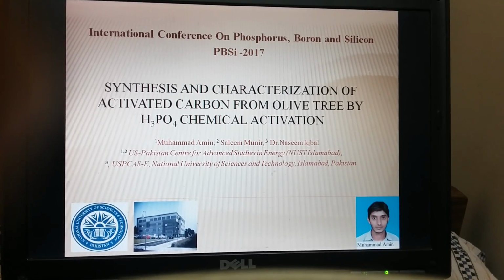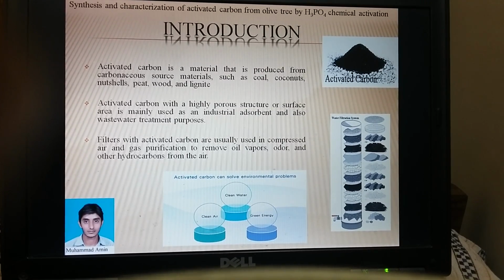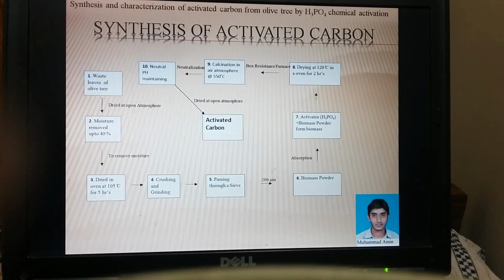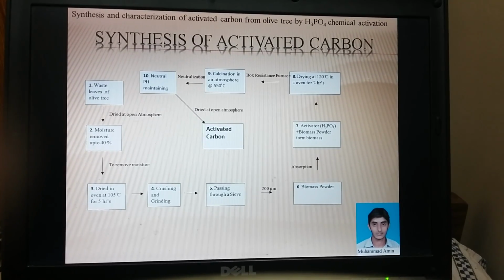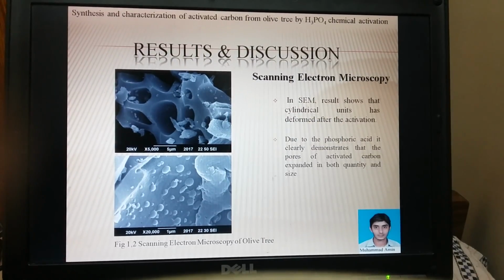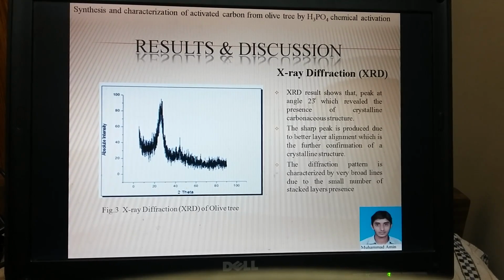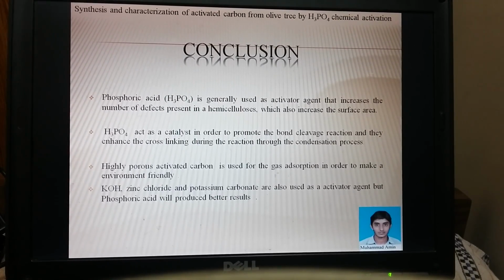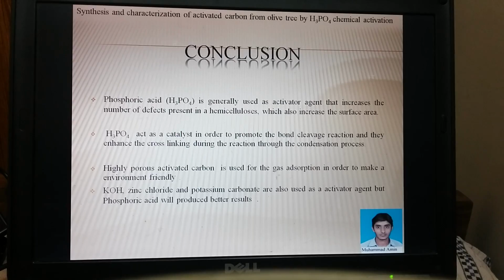Synthesis and characterization of activated carbon from olive tree by H3PO4 chemical activation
Mr. Muhammad Amin 1, Mr. saleem munir 2, Dr. Naseem Iqbal 3
1. US-Pakistan Center for Advanced Studies in Energy, USPCAS-E NUST Islamabad, 2. US-Pakistan Centre for Advanced Studies
in Energy, USPCAS-E NUST Islamabad, 3. National University of Sciences and Technology, Islamabad

Activated carbon with a highly porous structure or surface area is mainly used as an industrial adsorbent and
also wastewater treatment purposes. Phosphoric acid (H3PO4) is generally used as activator agent that increases
the number of defects present in a hemicelluloses and act as a catalyst to promoting the bond cleavage reaction.
Activating carbon process is generally carried out in two steps, carbonization and activation.Wasted tree leaf
of ‘olive’ are collected.Dried leafs are crushed and passed through a sieve of 250μm.Then H3PO4 is used as an
activated agent that changed the thermal degradation of the olive tree leafs. H3PO4 are increasing the number
of defects which also increase the surface area.The absorption material is calcined in a box resistance furnace
at 500-600 ̊C for 2 hrs. The produce char is then washed with distilled water to remove the excess H3PO4 until
the neutral pH is obtained.Now activated carbon is prepared.
XRD result shows that, peak at angle 23̊which revealed the presence of crystalline carbonaceous structure.In
SEM, result shows that cylindrical units has deformed after the activation. This contributes towards the gas
adsorption in future. Brunauer-Emmett-Teller(BET), surface area analysis has done through Micromeritics Instrument
Corp machine, the total surface area are corresponding to 167.4715 m²/g. EDX analysis shows that the
presence of carbon in a prepared sample is greater than 75%which reveal that the part of cellulose crystalline
structure was destroyed during process and resulting activation. A little amount of Phosphoric is also present.
Thermal gravimetric analysis shows that the prepared activated carbon starts their degradation from 200̊C and
fully degraded at above 500 ̊C. Activated carbon made from olive tree has a significant porous structure and will
start their thermally degradation at 200 ̊C and loss their major weight at 400 ̊C which is economical good for the
formation of the activated carbon. Further, different activator agents like KOH, zinc chloride and potassium
carbonate etc are used to studies the effect of activation on olive tree is recommended in future.